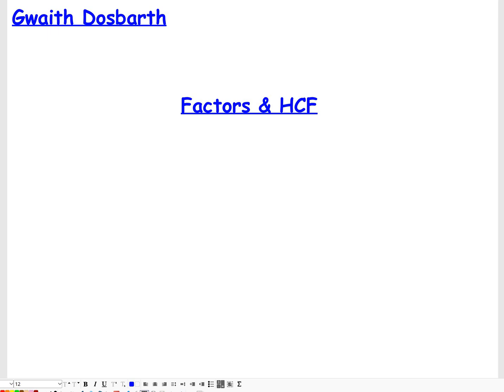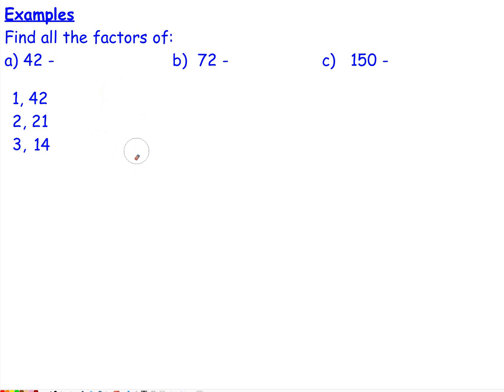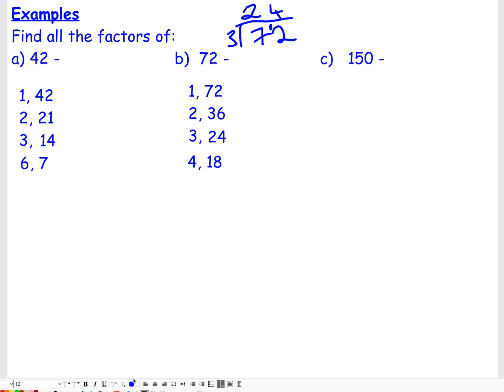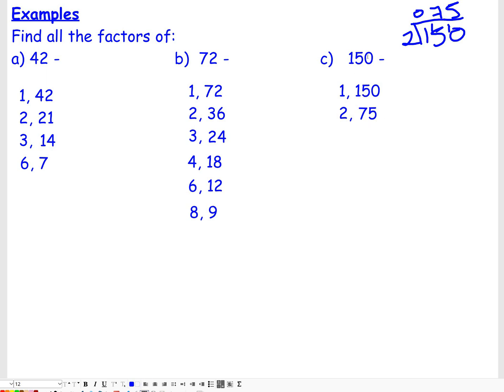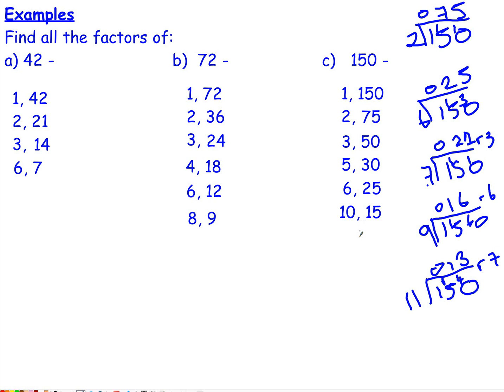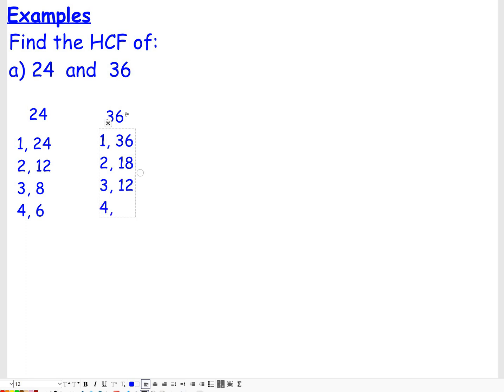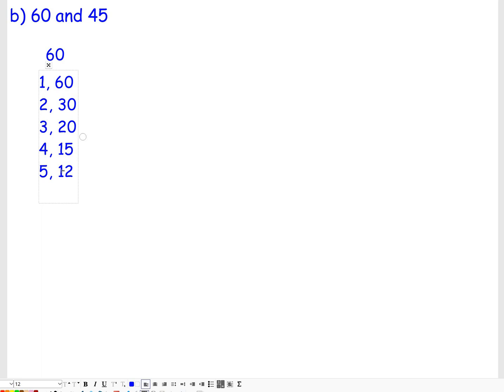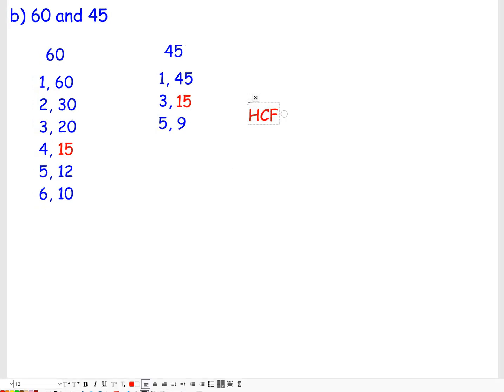GCSE Maths Year 10 Lesson 4 Factors & HCF